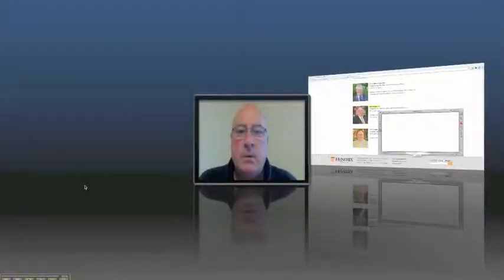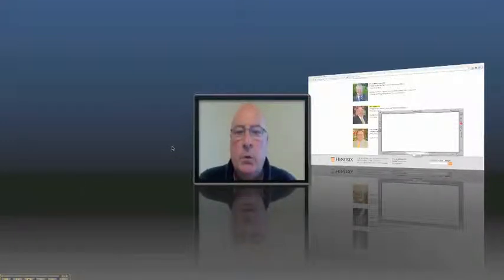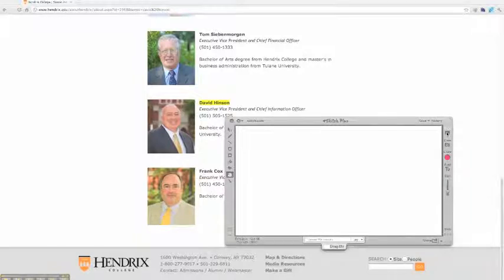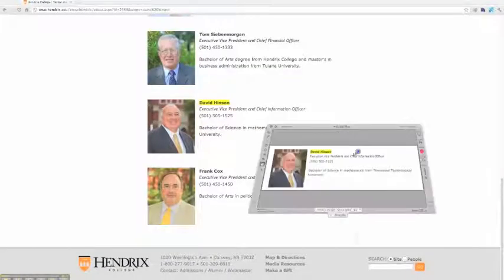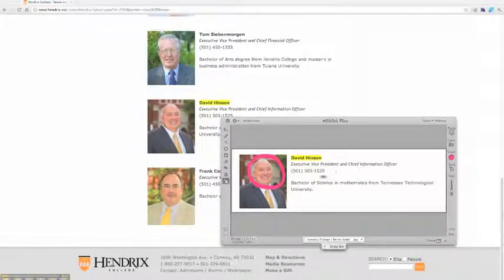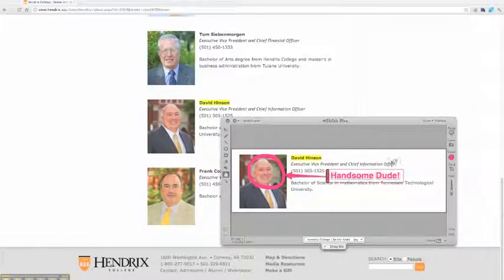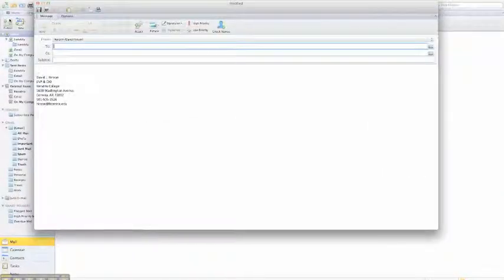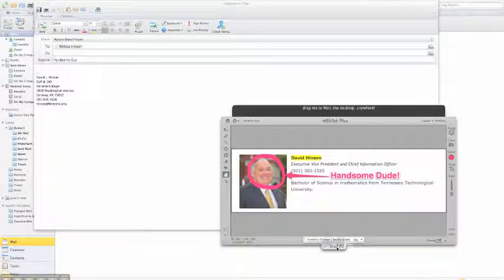Skitch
A "Tech Moment" video I made for Hendrix College.